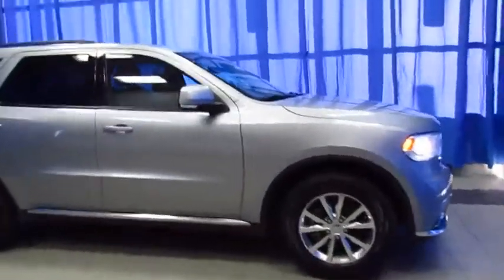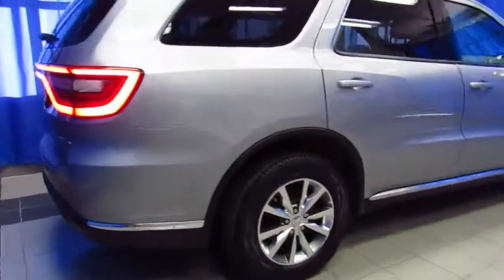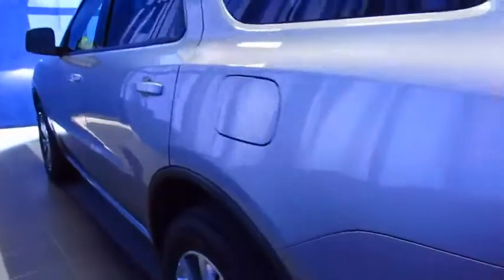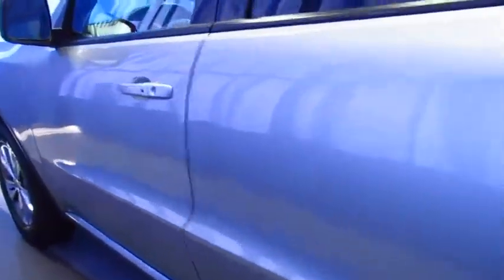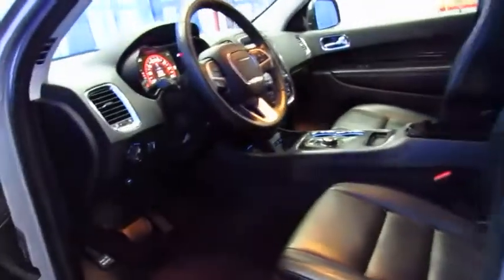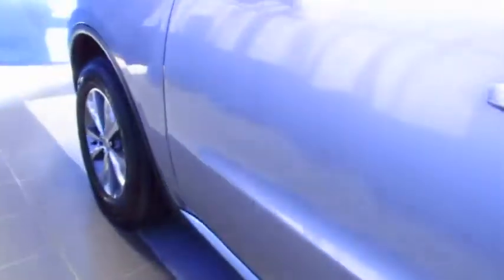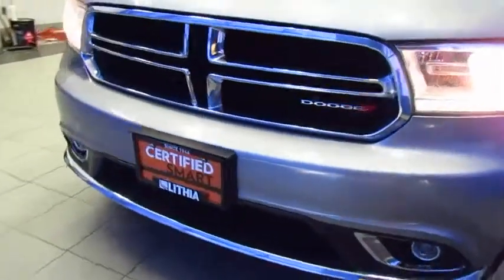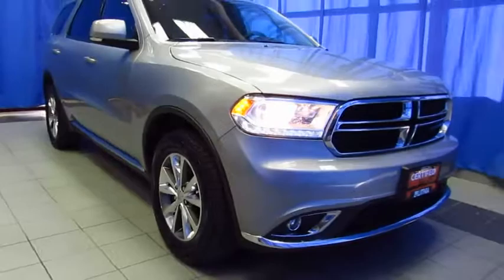2015 DODGE DURANGO Anchorage, Eagle River, Palmer, Wasilla, Kenai, AK FC789492C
CARFAX 1-Owner, Dodge Certified. FUEL EFFICIENT 24 MPG Hwy/17 MPG City! Navigation, Third Row Seat, Heated Leather Seats, Rear Air, Back-Up Camera, Heated Rear Seat, All Wheel Drive, TRANSMISSION: 8-SPEED AUTOMATIC (845R... SEE MORE!br /br /KEY FEATURES INCLUDEbr /Leather Seats, Third Row Seat, All Wheel Drive, Rear Air, Heated Driver Seat, Heated Rear Seat, Back-Up Camera, Aluminum Wheels, Remote Engine Start, Dual Zone A/C, Heated Seats, Heated Leather Seats Keyless Entry, Privacy Glass, Steering Wheel Controls, Child Safety Locks, Electronic Stability Control. br /br /OPTION PACKAGESbr /NAV & POWER LIFTGATE GROUP SIRIUSXM Travel Link, GPS Navigation, HD Radio, Power Liftgate, Radio: Uconnect 8.4 NAV, SIRIUSXM Traffic, For More Info Call , ENGINE: 3.6L V6 24V VVT FLEX FUEL (STD), TRANSMISSION: 8-SPEED AUTOMATIC (845RE) (STD). br /br /BUY WITH CONFIDENCEbr /CARFAX 1-Owner 7-Year/100,000-Mile Powertrain warranty, 3-Month/3,000-Mile Maximum Care Coverage, 125-Point Inspection and Reconditioning , Introductory 3-month subscription to SiriusXM Satellite Radio, Some of our pre-owned vehicles may have unrepaired safety recalls. Check vinrcl.safercar.gov/vin/, 24-Hour Roadside Assistance, 24-Hour Towing, Rental Car, Carfax Vehicle History Report br /br /OUR OFFERINGSbr /Buying a used car, truck, van, or SUV? Lithia Chrysler Jeep Dodge Ram of Anchorage is the place. Financing, paying cash, or needing alternative financing, Lithia Chrysler Jeep Dodge is here. Whether attending the Alaska State Fair or Iditarod, nowhere in AK better fits pre-owned needs. At Lithia Chrysler Jeep Dodge Ram we have Factory Certified, Lithia Assured & Value Priced Vehicles for all budgets, 100% Certified Service Technicians, & available lifetime oil changes! br /br /Plus tax, title, license and dealer installed accessories. Prices include $200 dealer doc fee. See dealer for Stock Numbers. Price contains all applicable dealer incentives and non-limited factory rebates. You may qualify for additional rebates; see dealebr / Some of our Pre-Owned vehicles may be subject to unrepaired safety recalls. Check for a vehicle's unrepaired recalls by VIN at